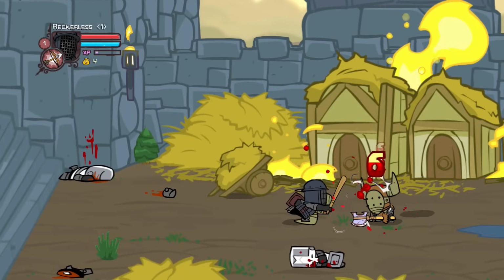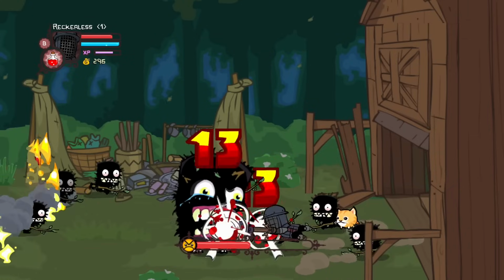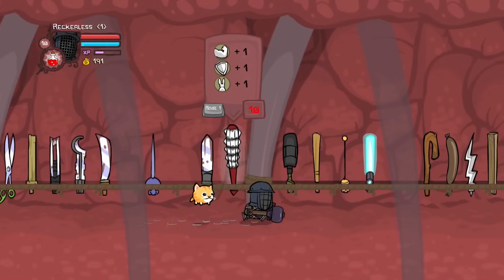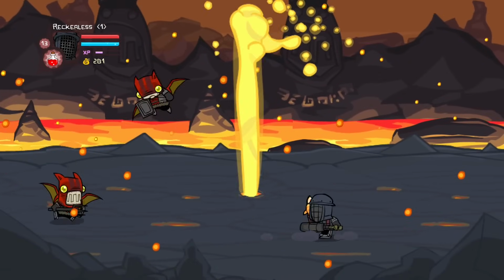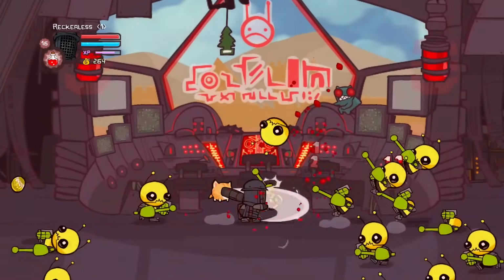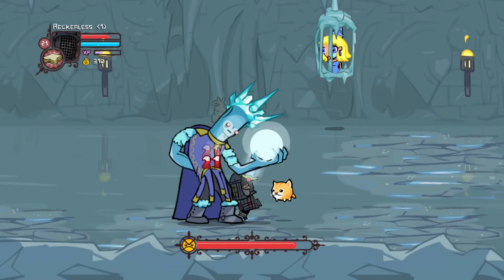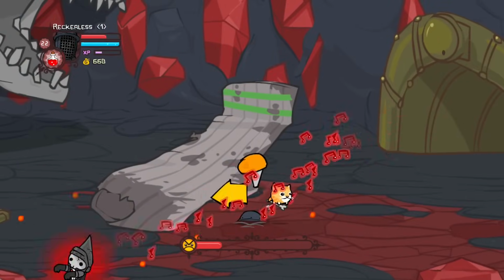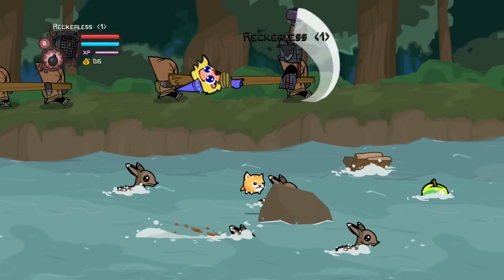Can you BEAT Castle Crashers Without Jumping?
Is it possible to go through all of Castle Crashers without pressing the jump button? Let's jump right into it!

Song: Sacrifice
Song: Friday Vibes
Song: Easy Day

Song: Midnight
Artist: Owl Nest